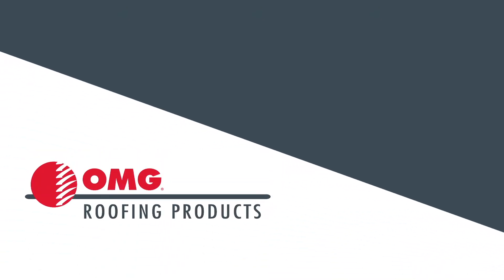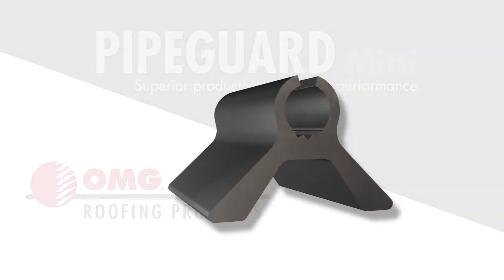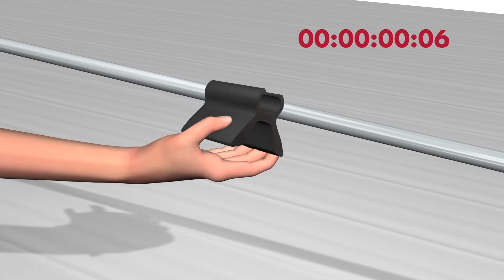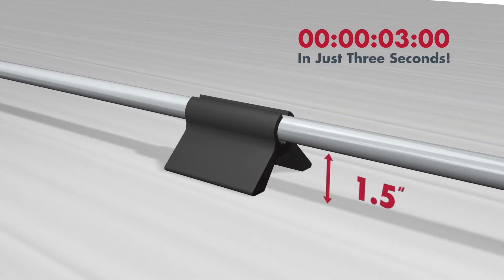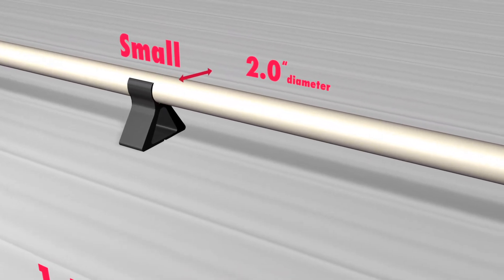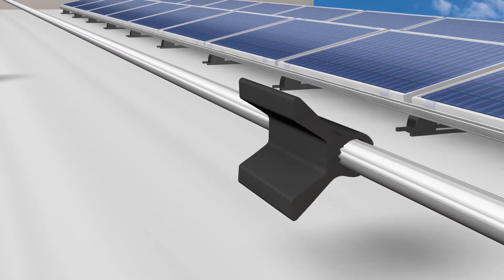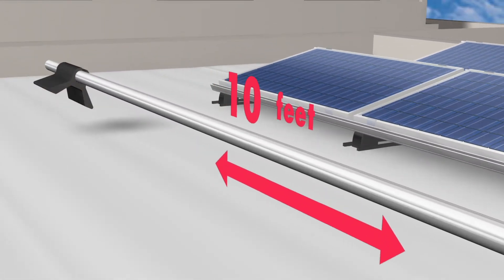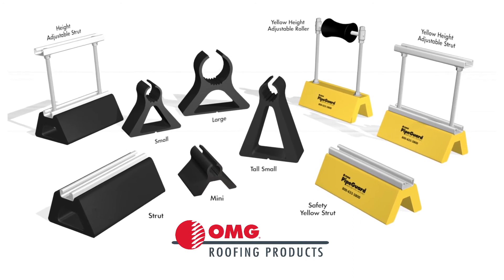PipeGuard Mini for Solar Applications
Thinking about rooftop solar? Think about PipeGuard Mini products to manage solar conduit faster and easier. Our PipeGuard Mini line supports pipes from 1/2" to 6" in diameter.